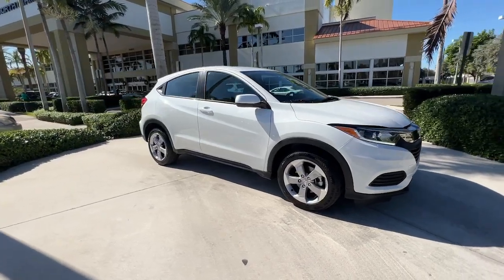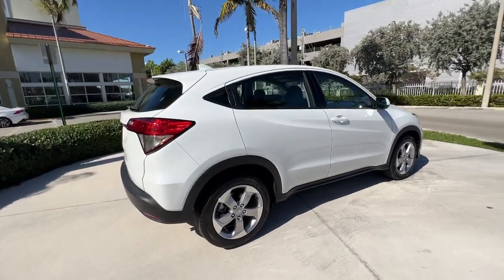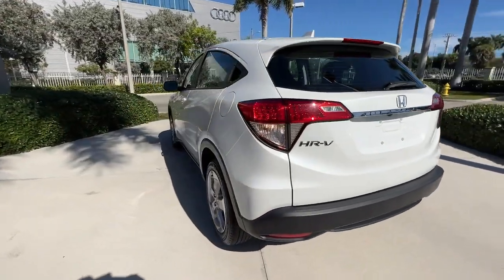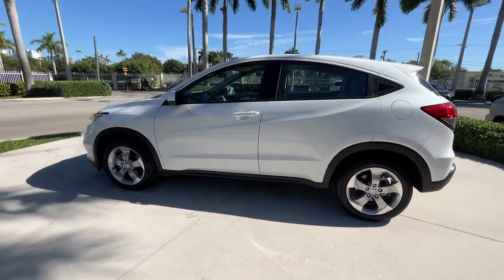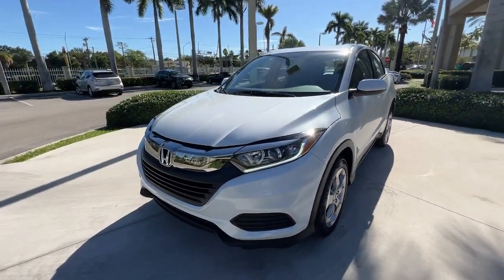2019 Honda HR-V North Miami, Fort Lauderdale, Hollywood, Aventura, North Miami Beach, FL C1837100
Platinum White Pearl Used 2019 Honda HR-V LX available in North Miami, Florida at Lexus of North Miami. Servicing the Fort Lauderdale, Hollywood, Aventura, North Miami Beach, FL area.

Recent Arrival! HR-V LX. CARFAX One-Owner. Clean CARFAX. Odometer is 13746 miles below market average! Platinum White Pearl 2019 Honda HR-V LX FWD CVT 1.8L I4 SOHC 16V i-VTECbrbrbr28/34 City/Highway MPG